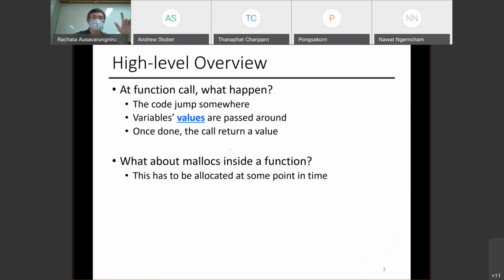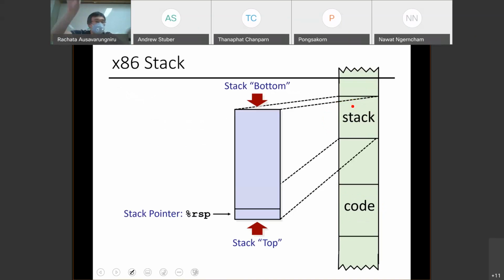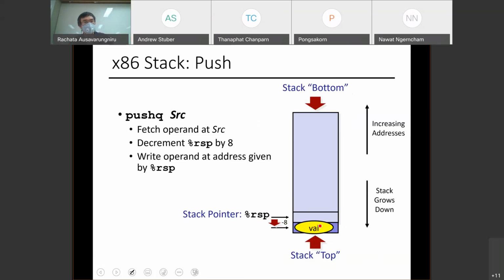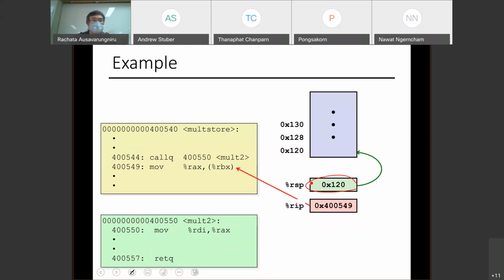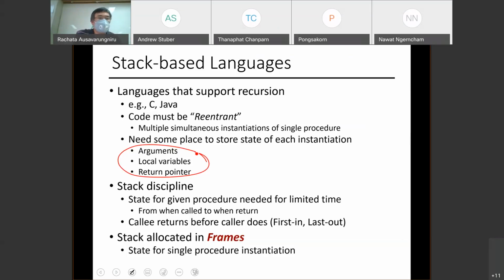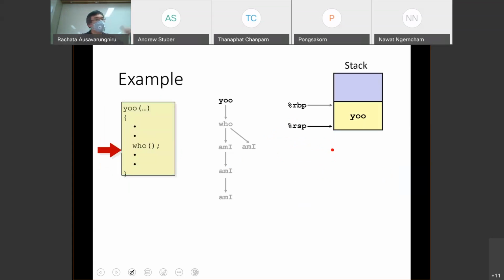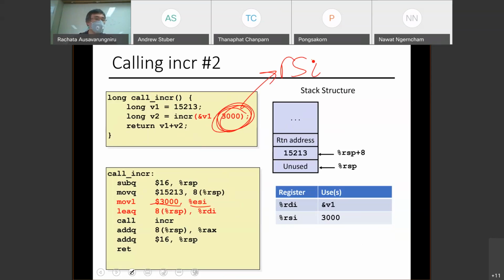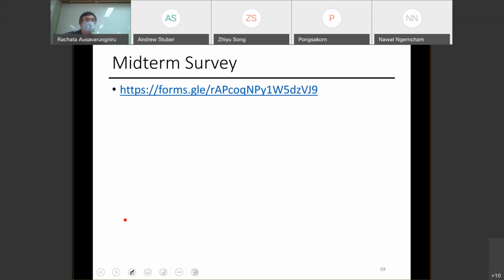[Term 2 2021 MUIC] System Skill Lecture 12: x86 ISA Part 3